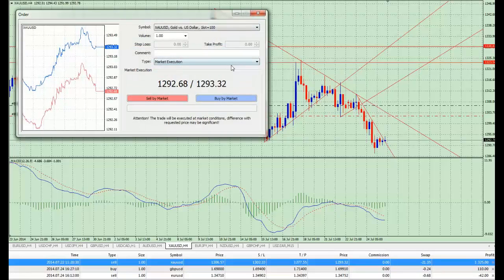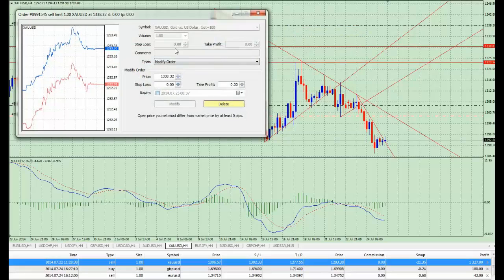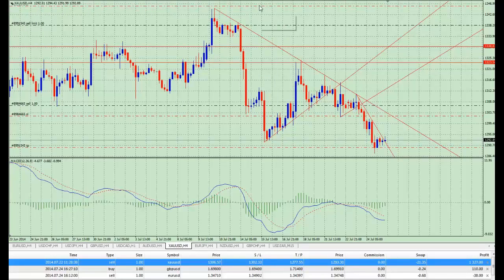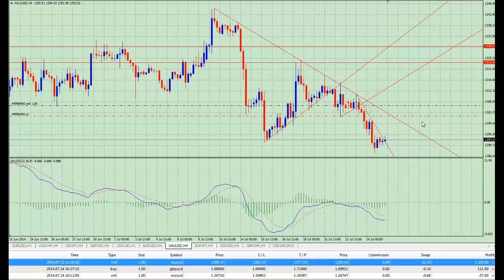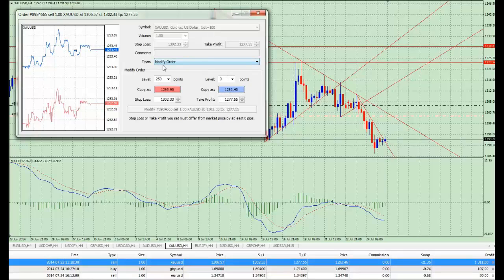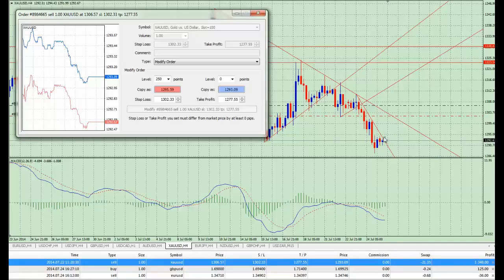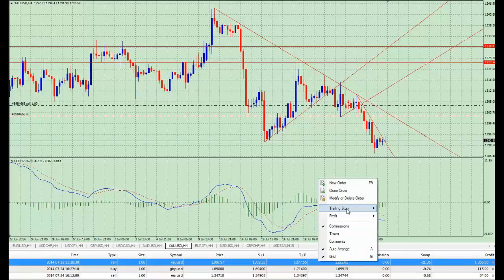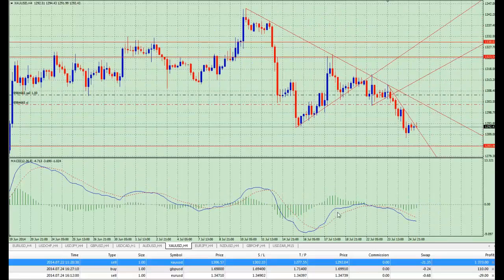FountainFX Daily Market Analysis 25th July 2014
FountainFX shares order entries and exits nased on price action. Current trades are 140 pips and 10 pips in profit. We show how to manage risk and bank profit.